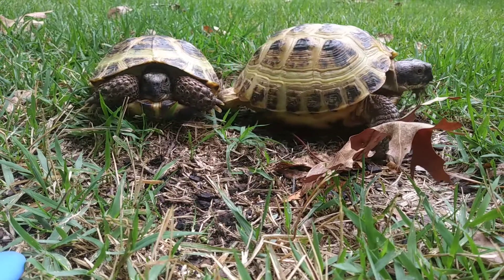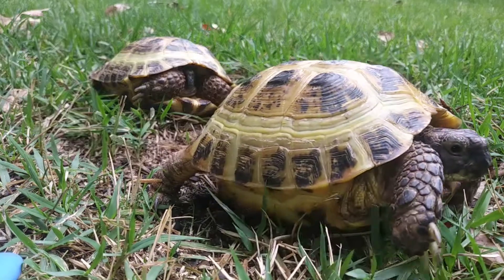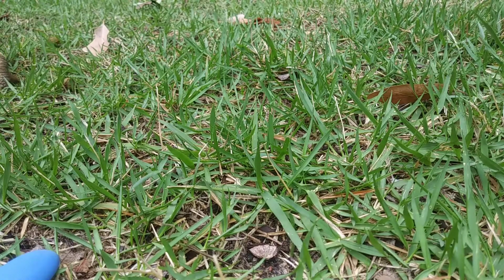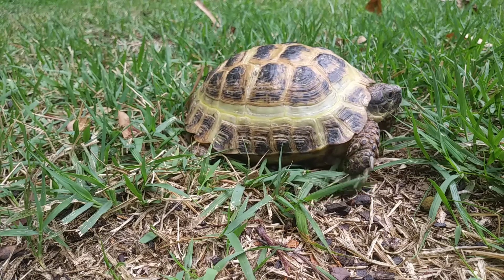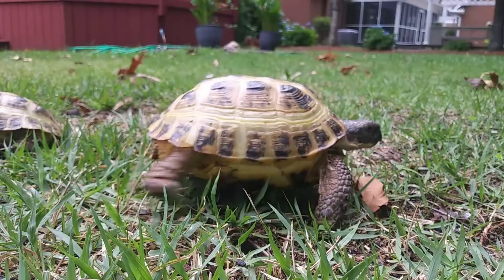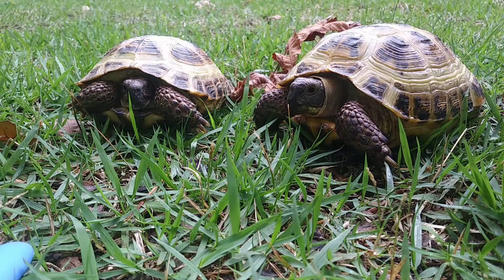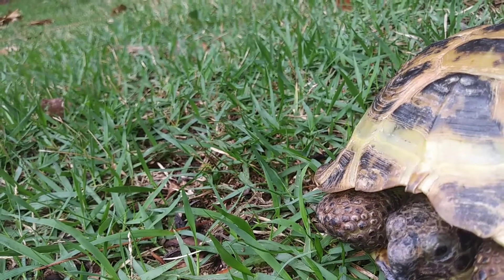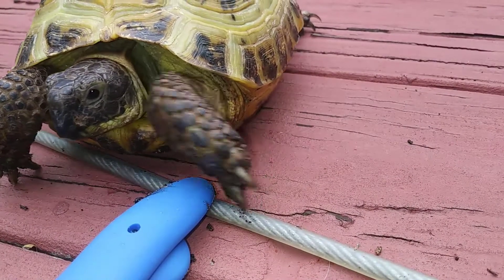Russian tortoise care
Music